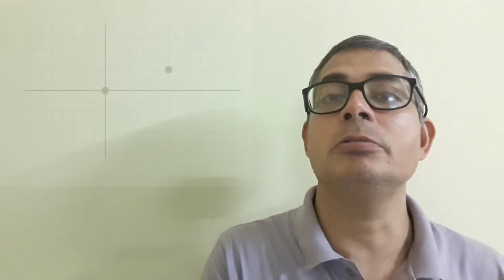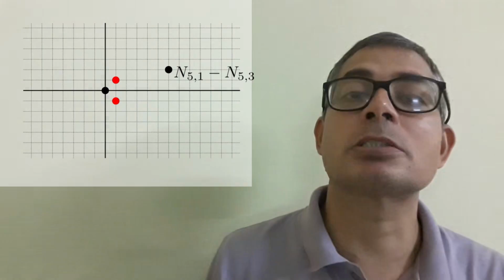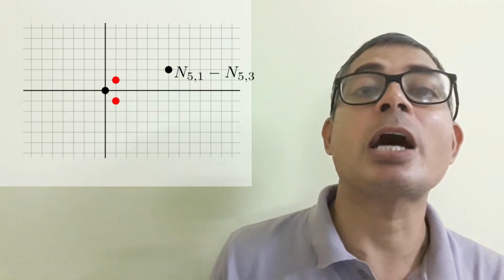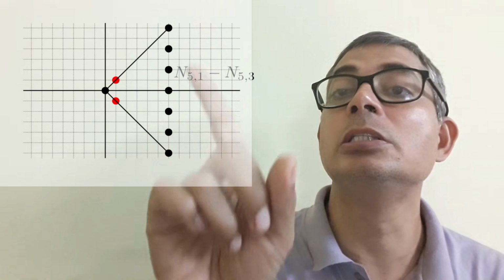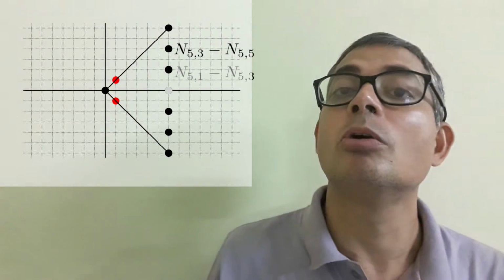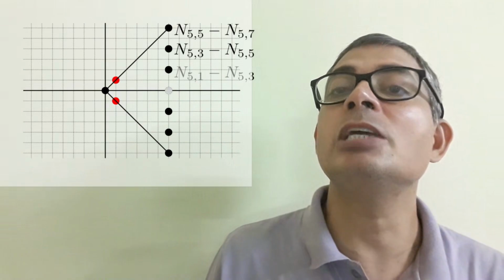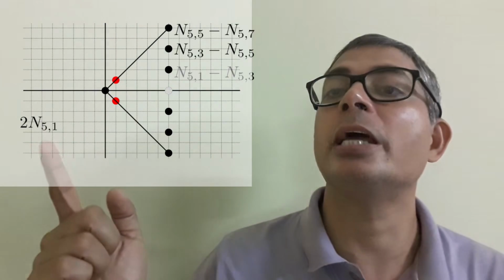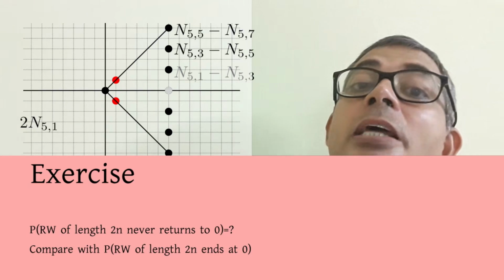Random walk 6 of 6: Zero-return (arbitrary end point)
This video is the sixth in a series of videos on simple, symmetric random walk. Here we learn how to find 0-return probabilities, ie, the probability that the random walk returns to its starting point at or before  some given time.